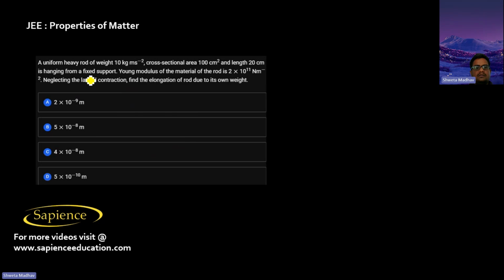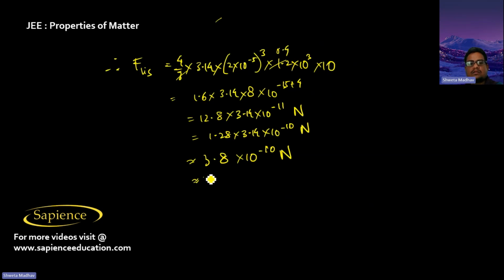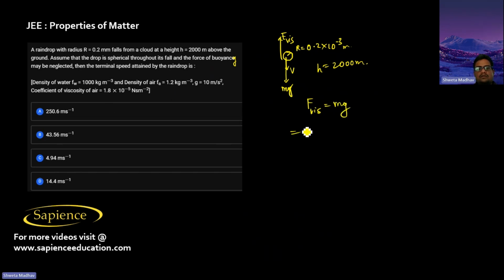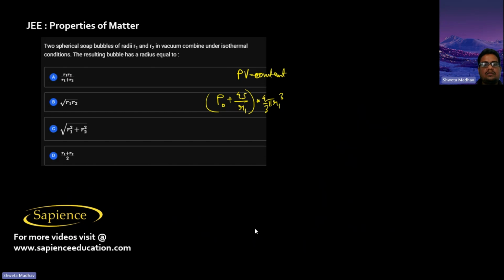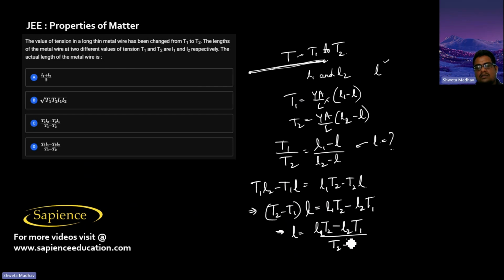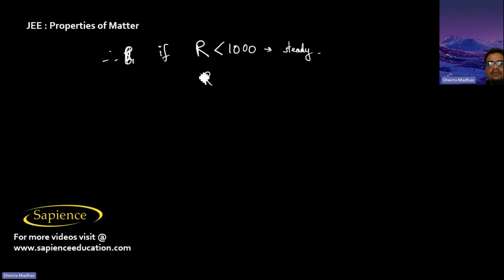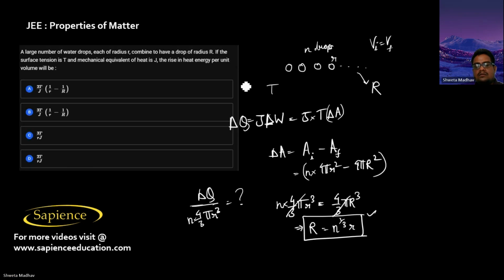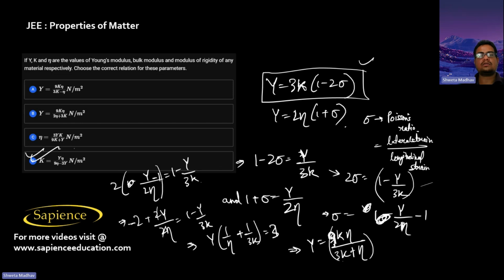Physics | Properties of Matter Part 6 | JEE Mains - Previous Years Questions | jeepyq